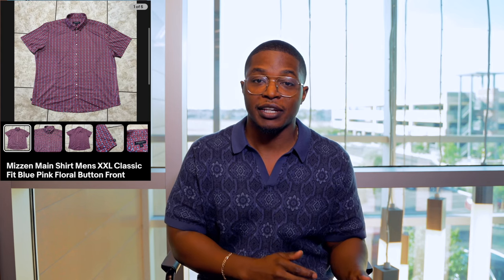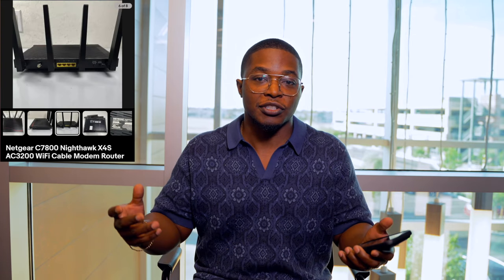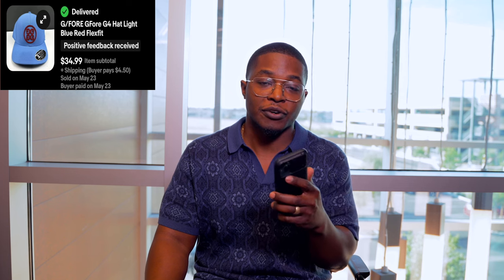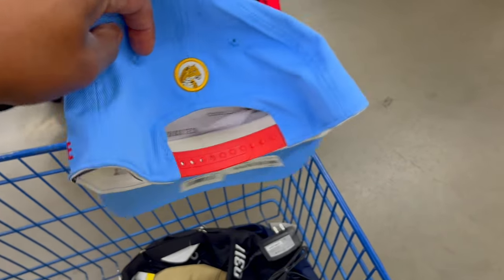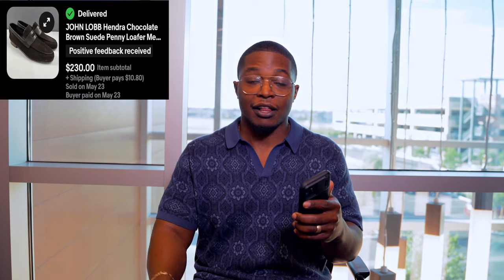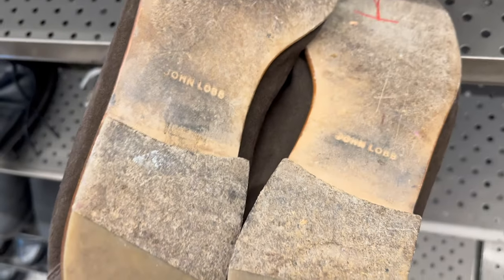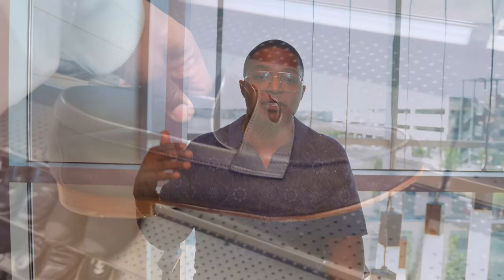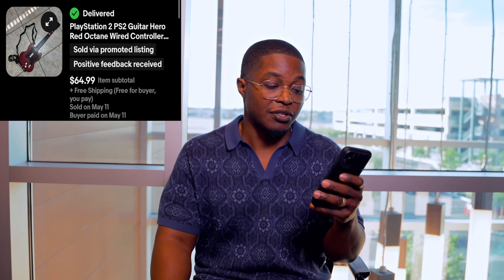10 Things That Consistently Sell Fast on eBay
I focus on sourcing items that sell fast on eBay. In this video, I share 10 items that consistently sell fast in my store such as vintage cameras, internet routers, and other electronics!

Do you need help starting or growing your reselling business? Book a 1-on-1 coaching session: DapperAdvisor.com

The complete list of reseller supplies and a suggested booklist for your mindset

My Poshmark Closet: @DapperAdvisor

POSHMARK: Get $10 Off Your First Poshmark Order. Use Code - DapperAdvisor

MERCARI: Sign up for Mercari using this and get $10 off your first purchase. Additionally, get $20 once you complete your first $100 in sales.